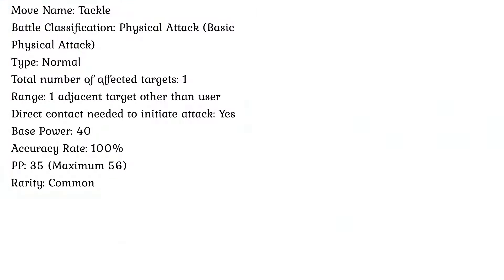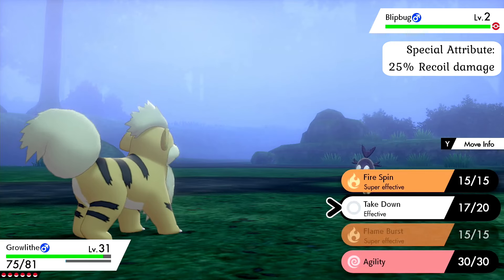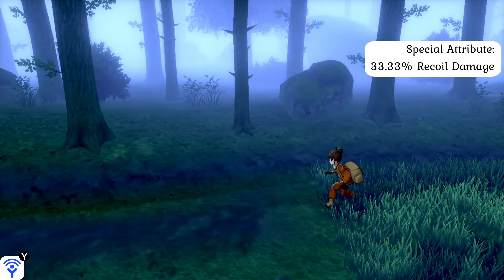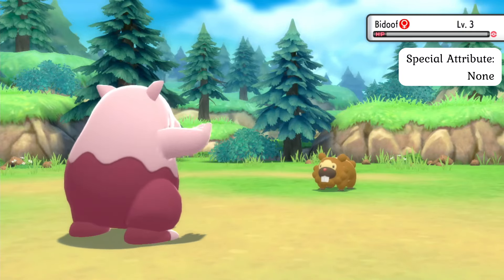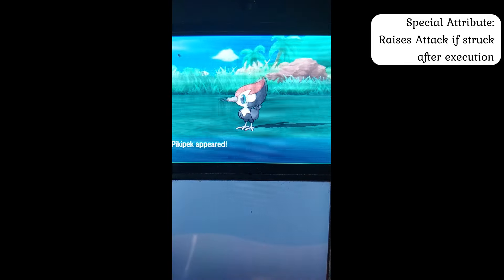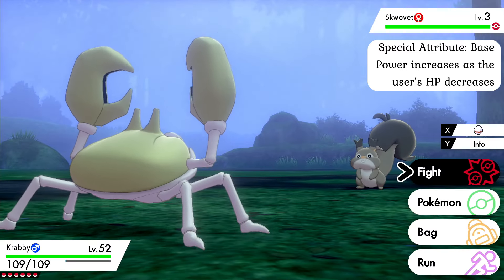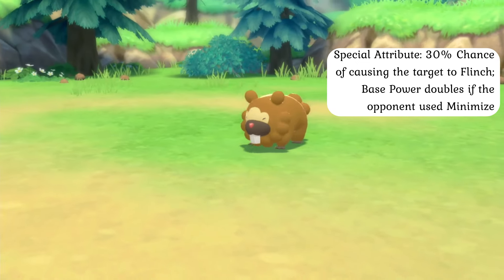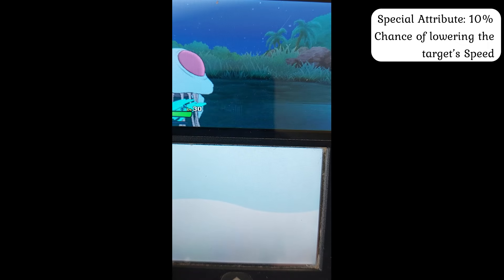TM: Technical Movement (Machine) - Normal Moves, Volume 1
Welcome to the 1st episode of TM: Technical Movement, a series where I’ll be taking a look at the basic combat mechanics and science behind the different moves that Pokémon can use in battle! Today, we will be examining Normal-type moves, and will be covering the Tackle, Take Down, Double-Edge, Pound, Slam, Rage, Flail, Stomp, Vise Grip and Constrict attacks.